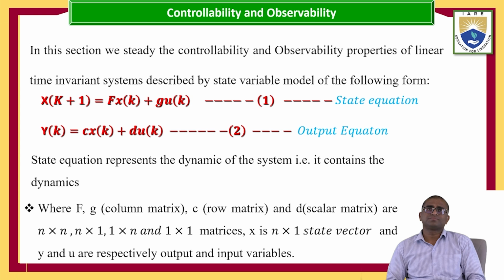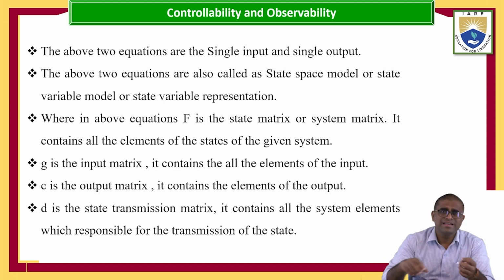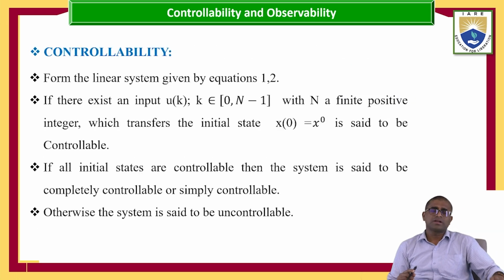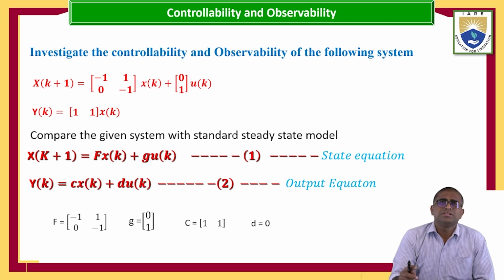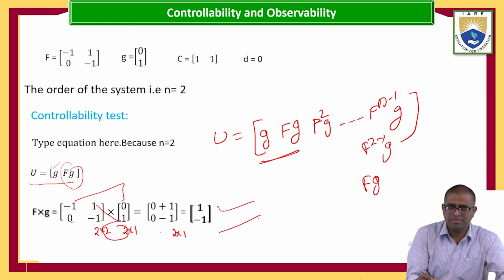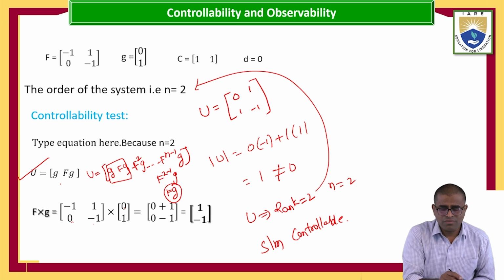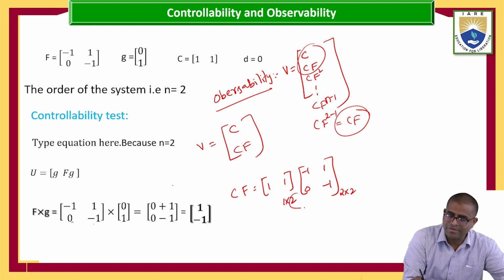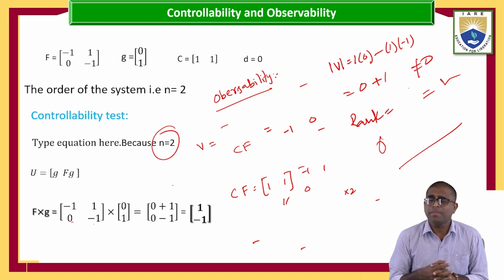Controllability and Observatability by Mr. T Ravi Babu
Controllability and Observatability by Mr. T Ravi Babu | IARE

Telangana, India.